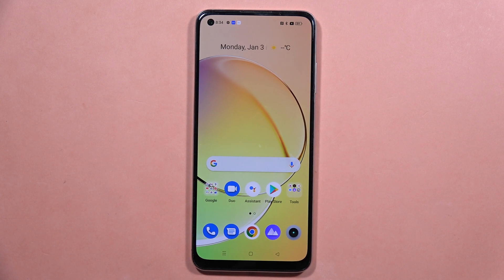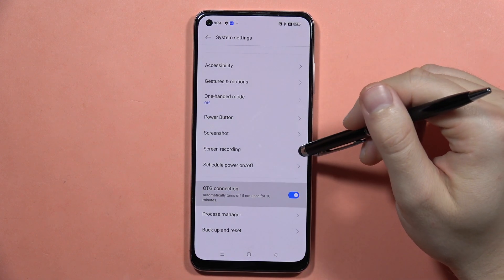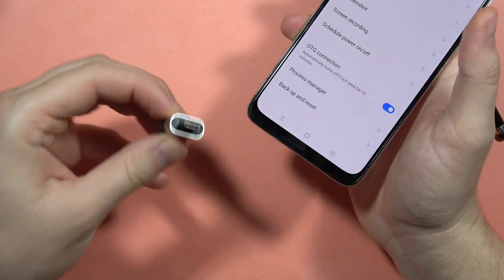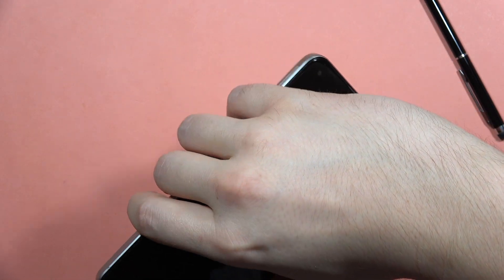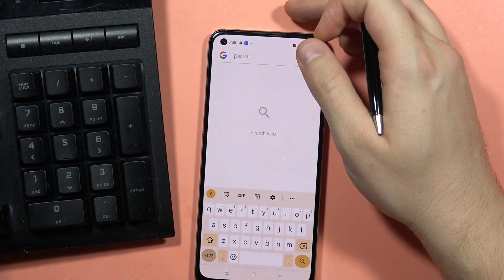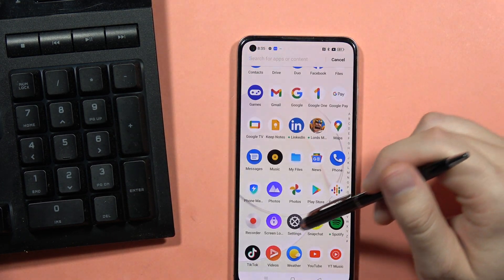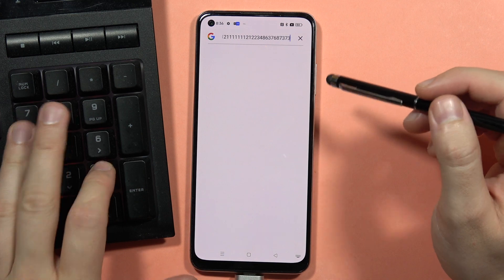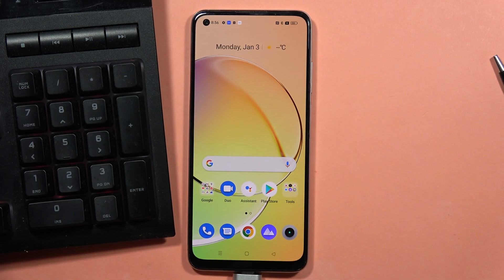Realme 10: Connect Wired Keyboard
In this video, we'll demonstrate how to connect a wired keyboard to your Realme 10. If you're looking to enhance your typing experience or need a physical keyboard for certain tasks, this video is for you. We'll guide you through the process of setting up a wired keyboard with your device.